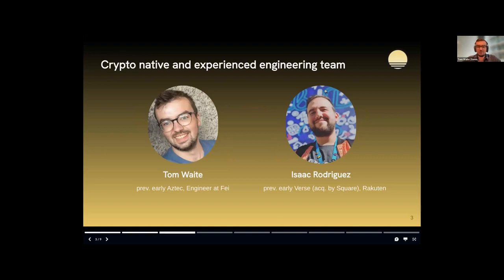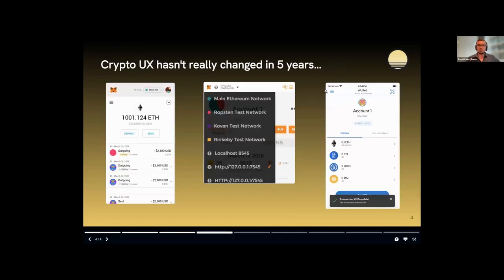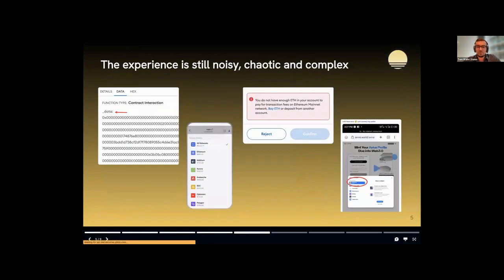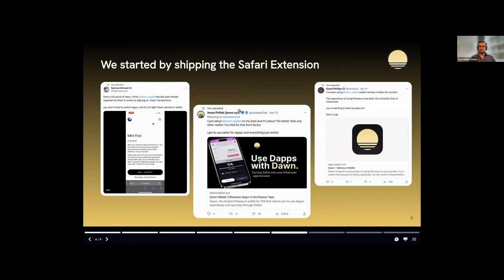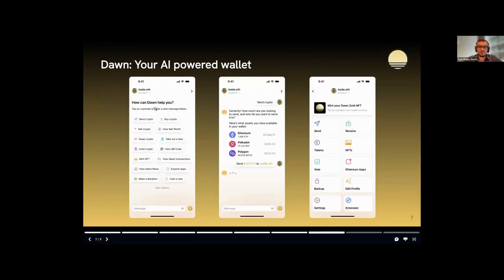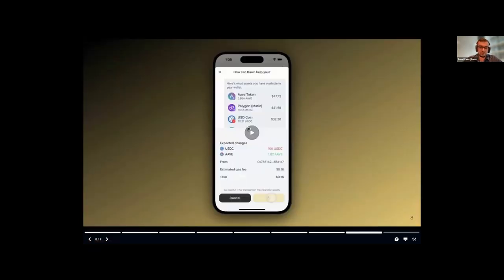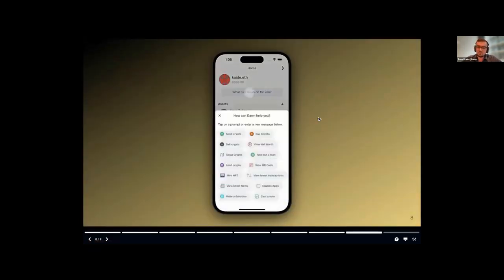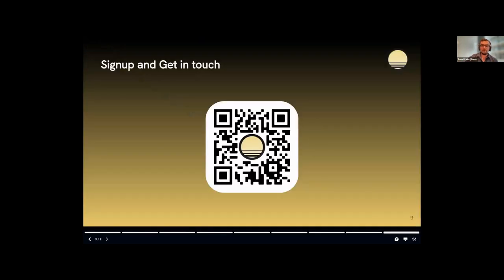Variant Founder Fellowship Demo Day 2023: Dawn Wallet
Dawn is building a wallet to help people use Ethereum apps in the fewest number of taps. Founders: Isaac Rodriguez and Tom Waite. This project demo was part of Variant Founder Fellowship Demo Day on September 6, 2023.